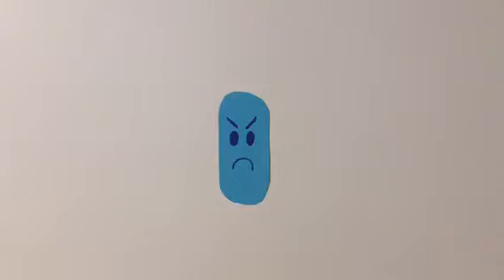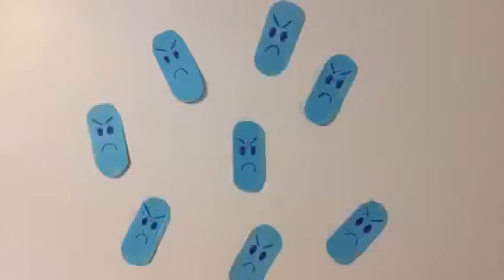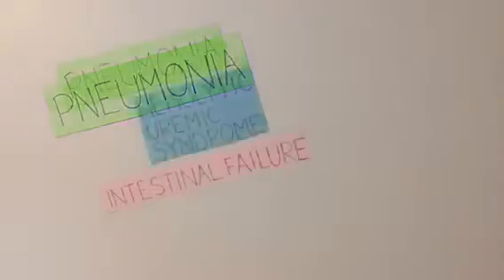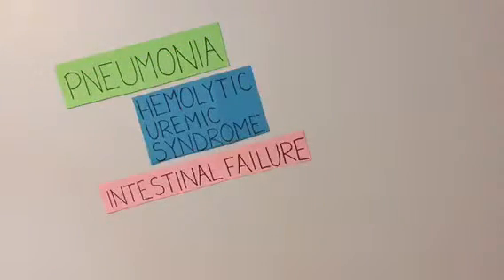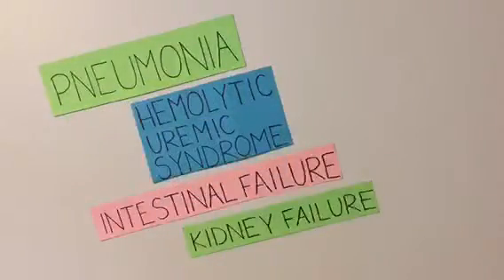Parasite Video - Escherichia Coli